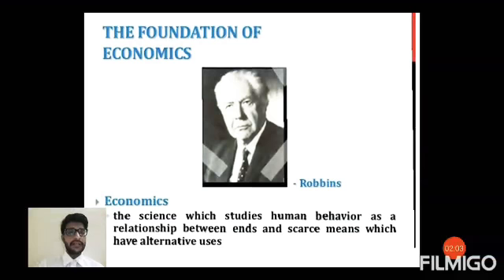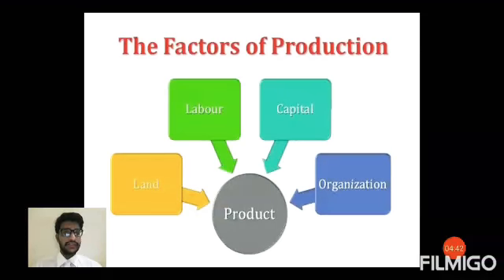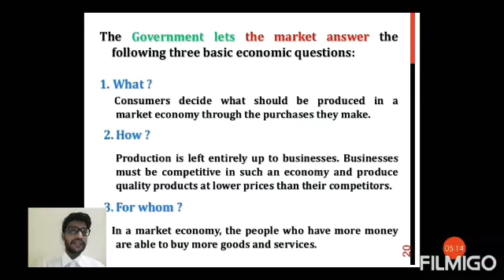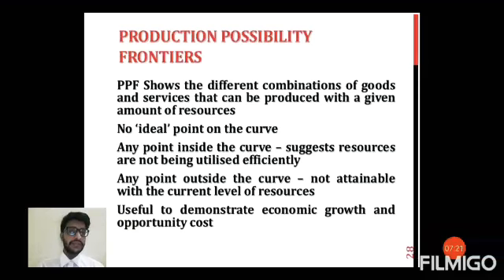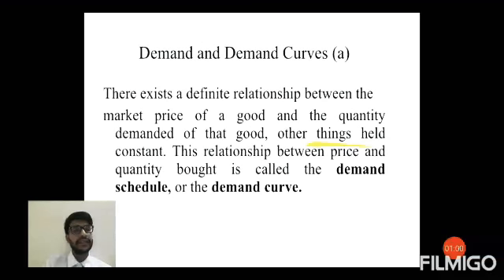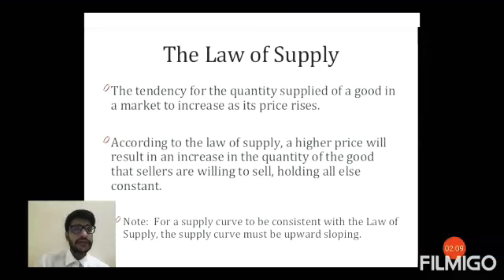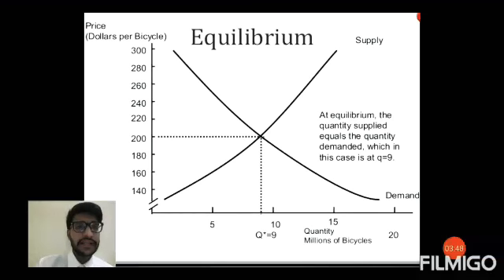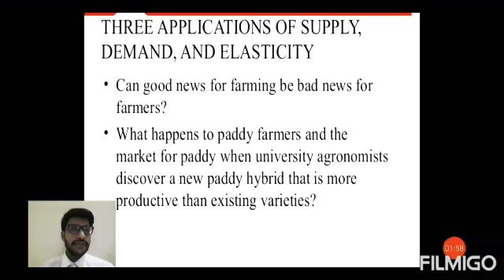Economics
Topics of Presentation :

1 . Introduction to Economics

2 . Law of Demand & Supply

3 . Elasticity & types